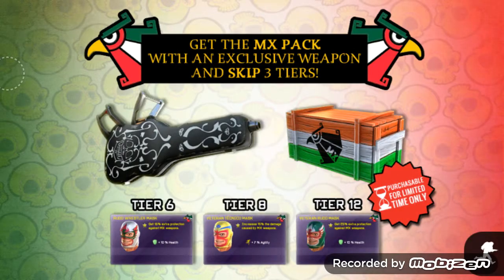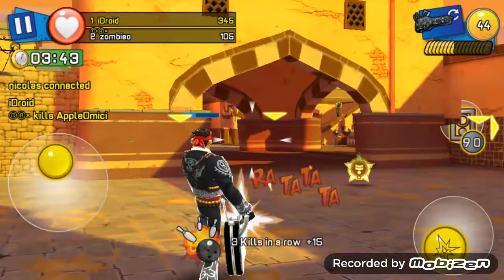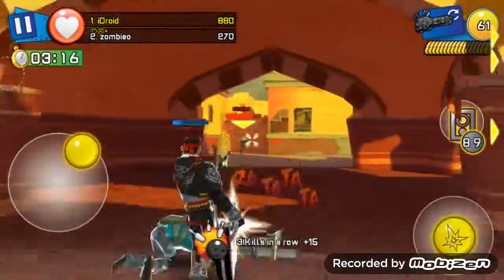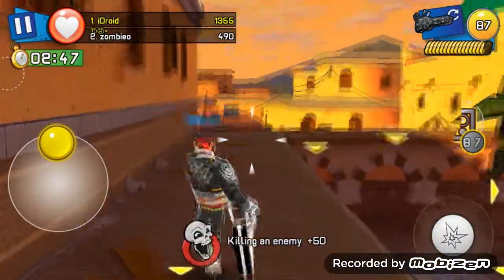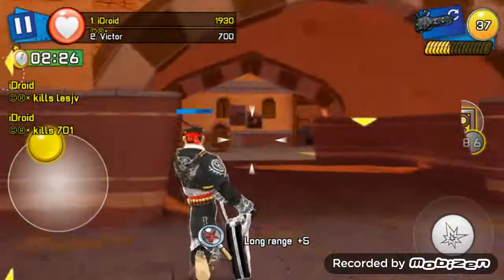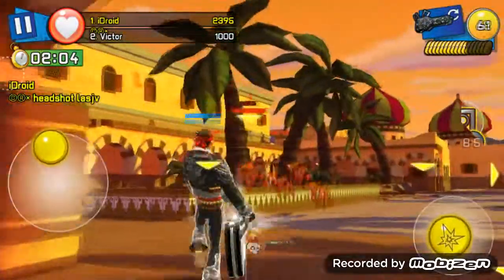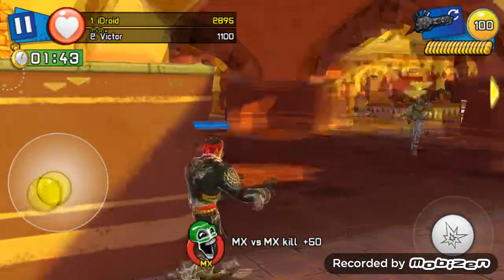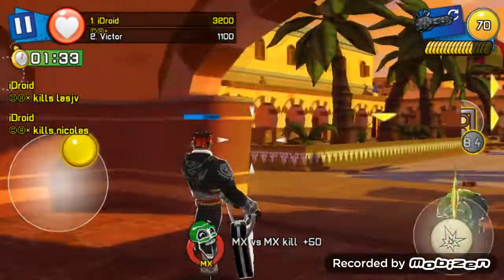Respawnables - Armed Guitar Case Review!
This epic weapon came out on the 3.3.0 Update in Respawnables. Watch this review to see how OP it is!